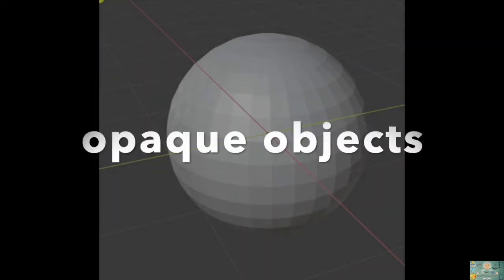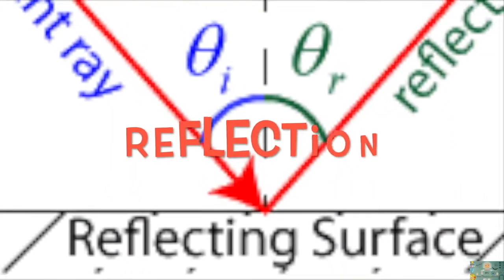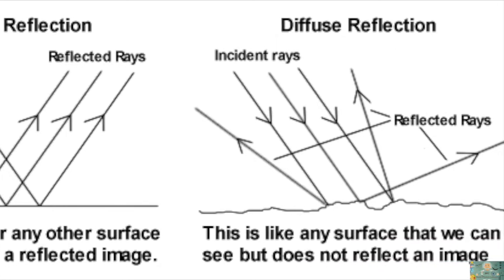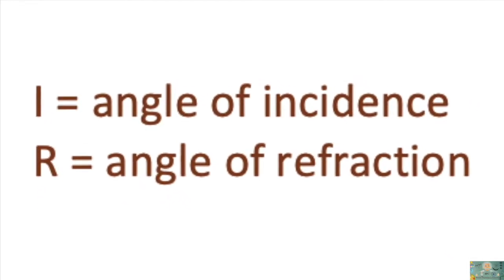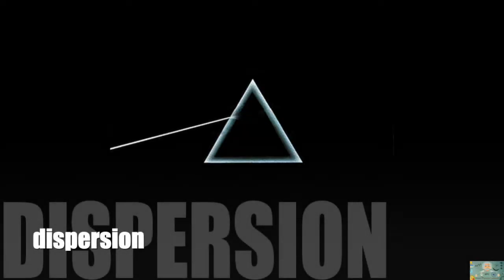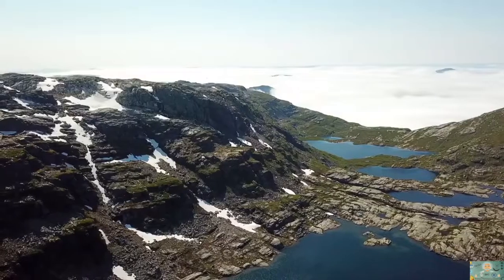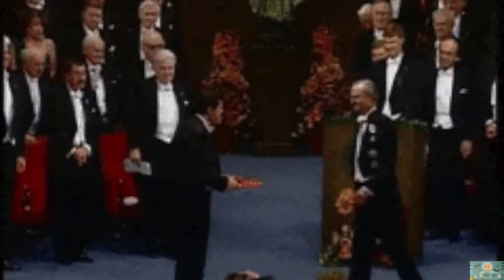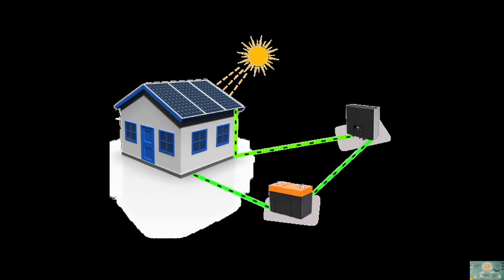Light(English version)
This video gives a brief idea about light and its dual nature

Motion Graphics provided by